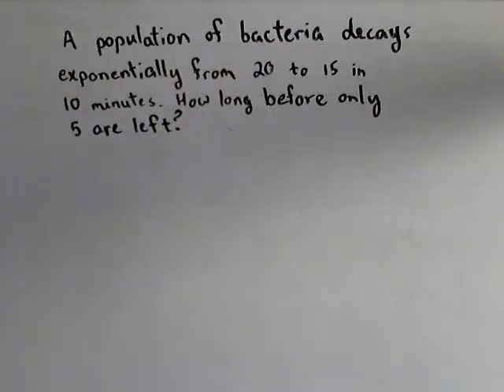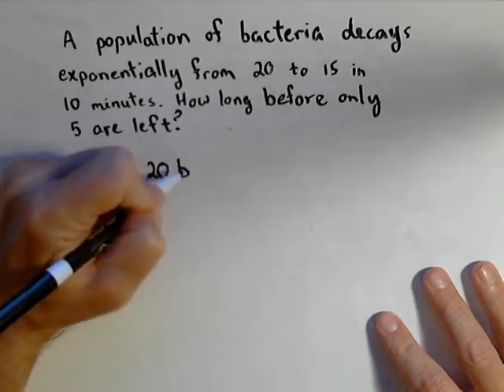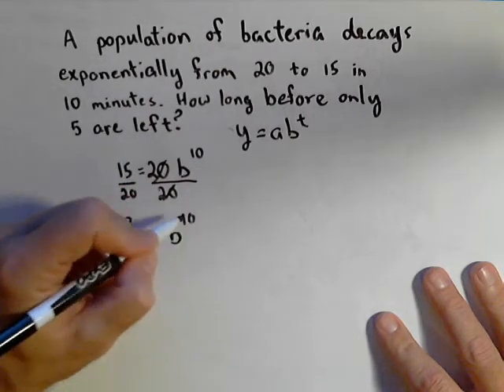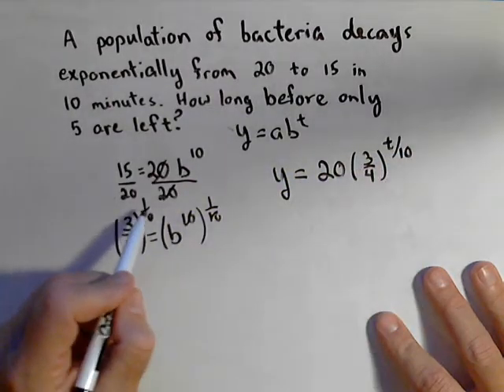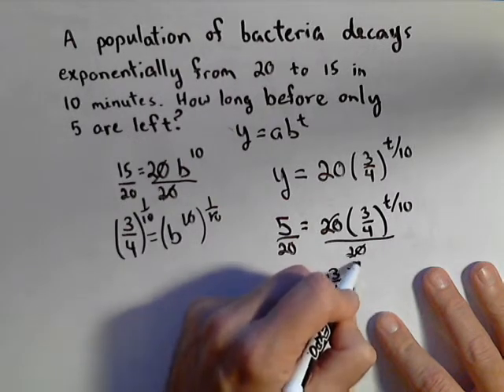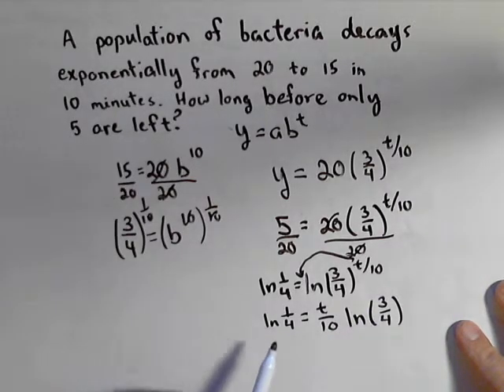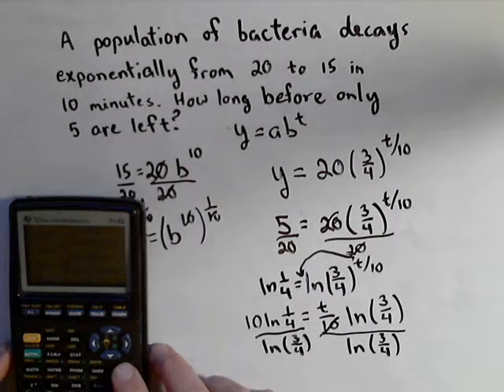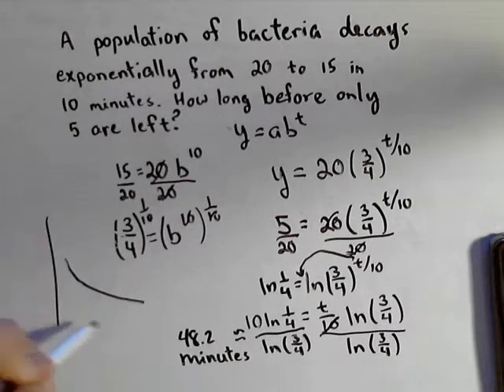Exponential Decay - Finding a Model